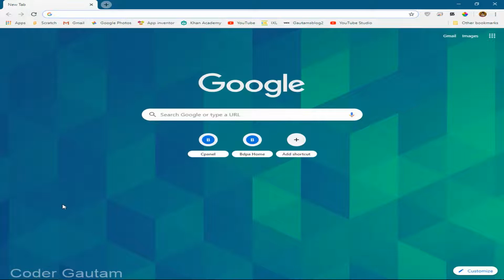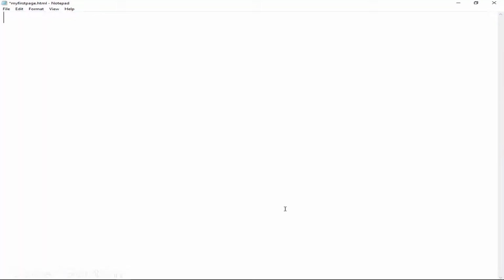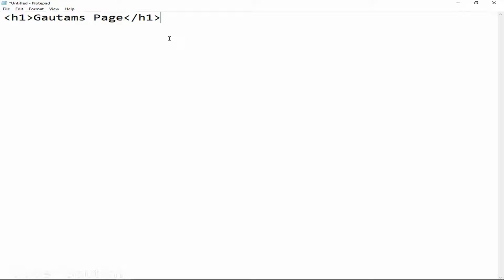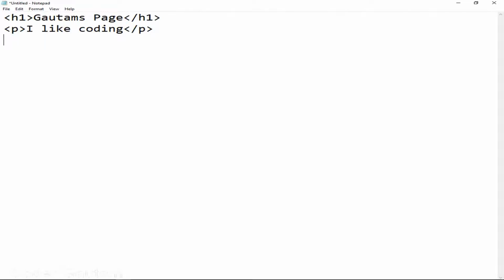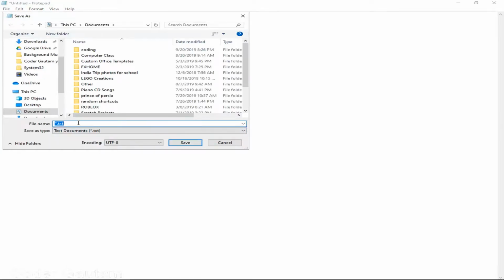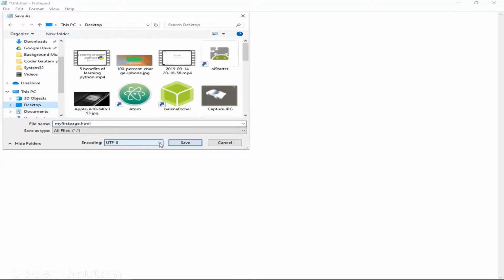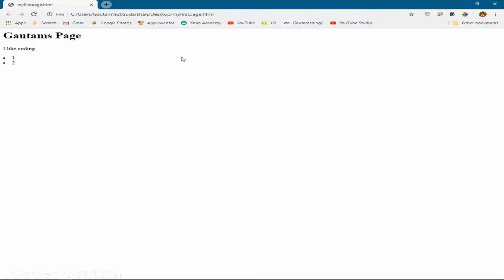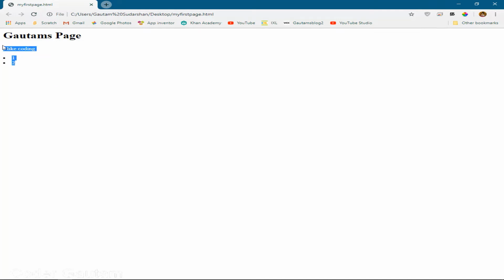HTML in 5 minutes | Make your own website in 5 mins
In this video, we learn the basics of HTML in 5 mins.